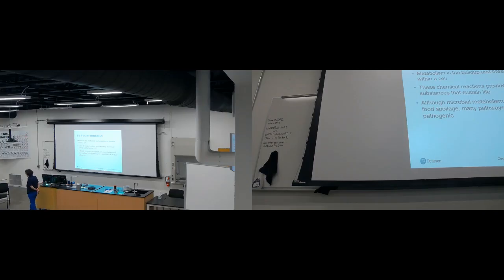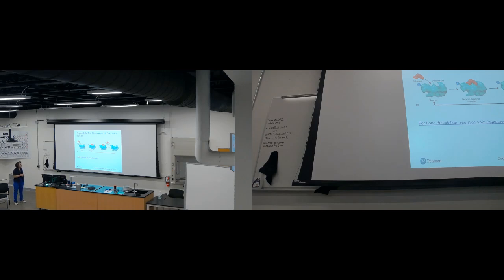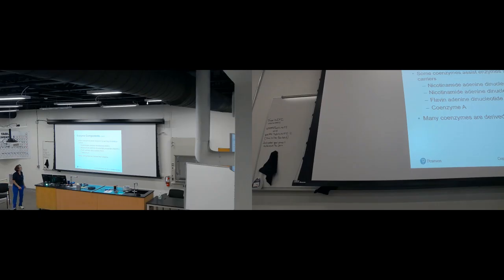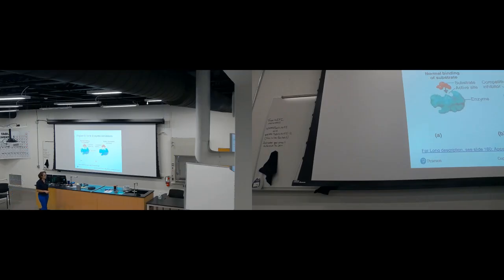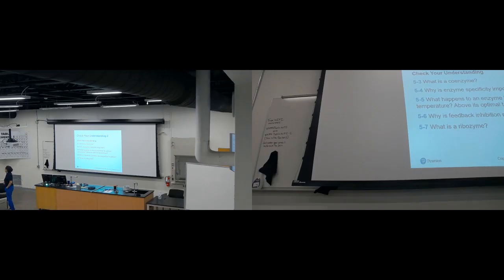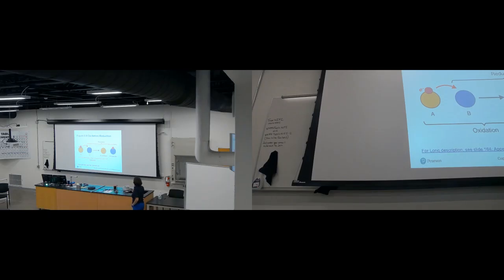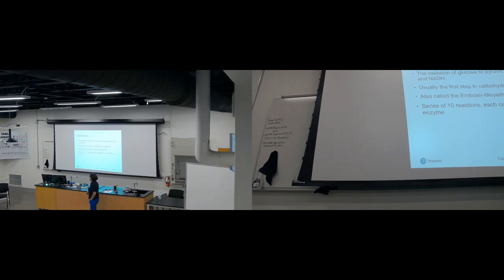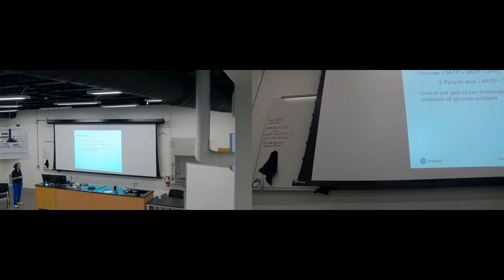Microbial Metabolism (Chapter 5) Part A